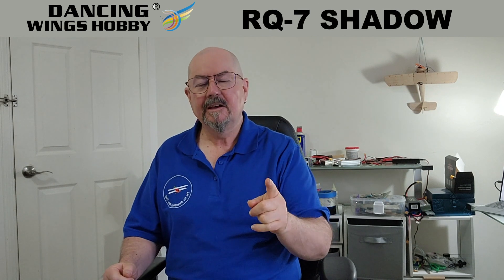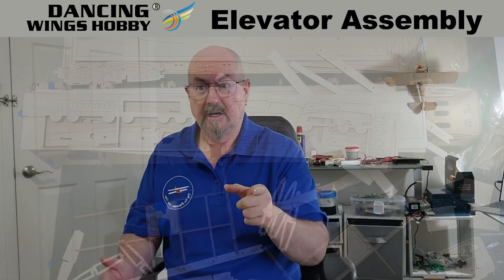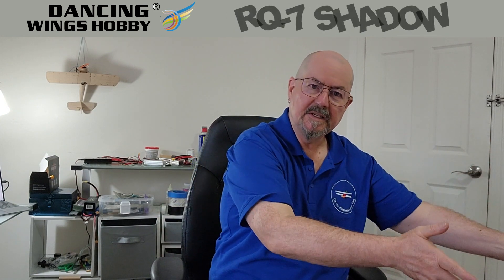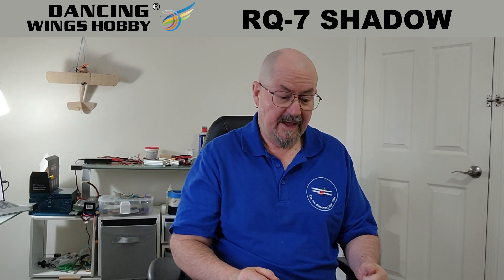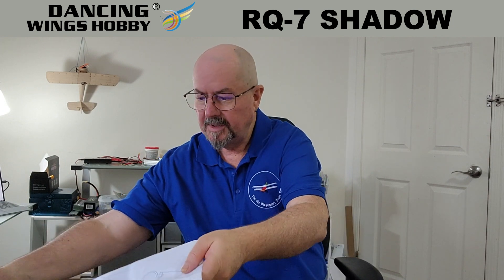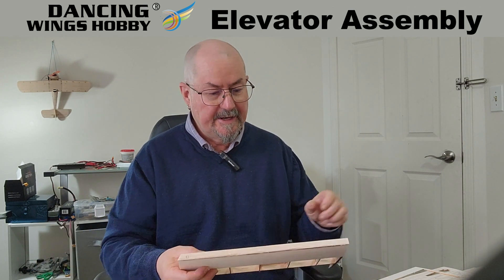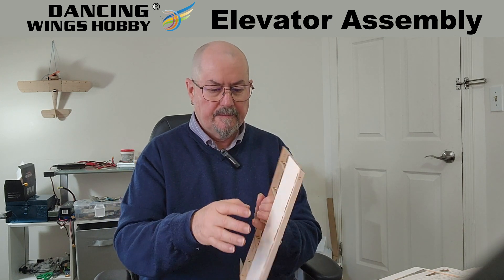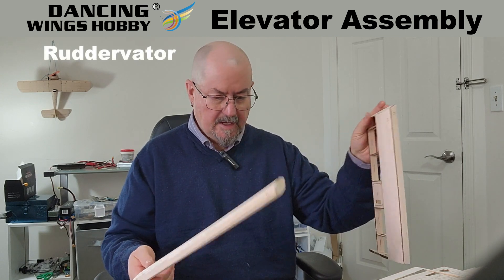Balsa tailplane build of the RQ-7 kit from Dancing Wings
Long and detailed video about assembling the tailplane for this awesome balsa model kit from Dancing Wings Hobby.

This is a 1/2 scale model of the military drone used in Iraq and Afghanistan used by the United States Army, Australian Army, Swedish Army, Turkish Air Force and Italian Army for reconnaissance, surveillance, target acquisition and battle damage assessment.

You should also be able to find this model on Amazon for your country or region.

0:00 RQ-7a Shadow 1/2 scale
1:30 Plans
2:12 Tail Assembly
3:05 Two different S4/S5 sets
3:40 Ribs - E9/E9a
7:15 Make a box!
9:45 Leading edge
17:00 Like and Subscribe